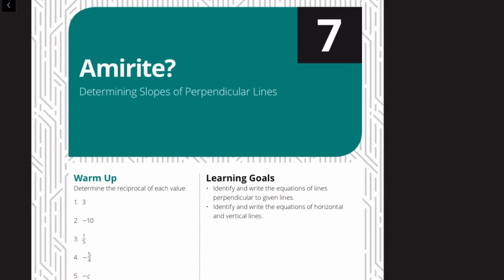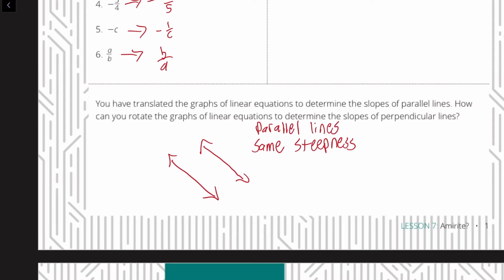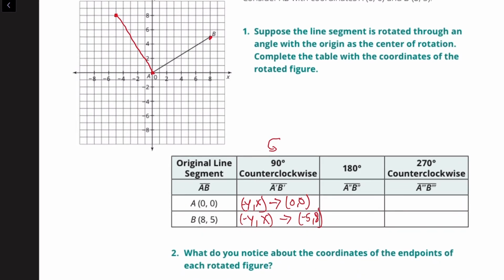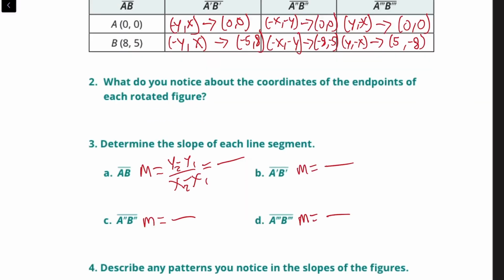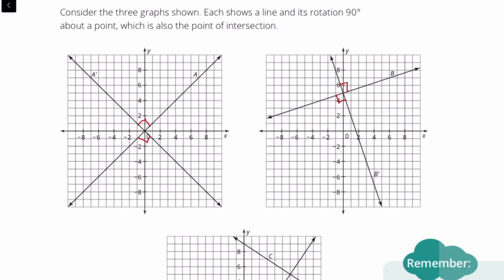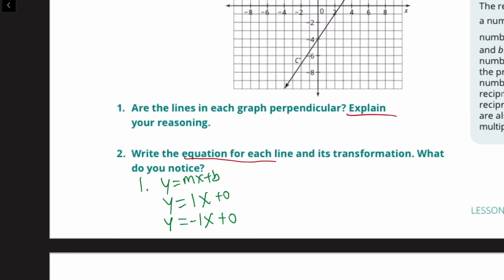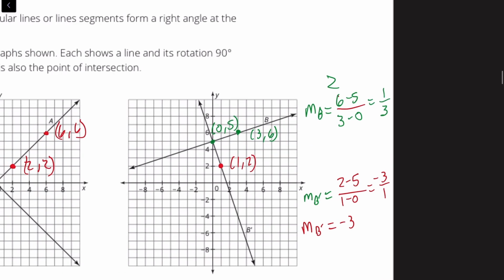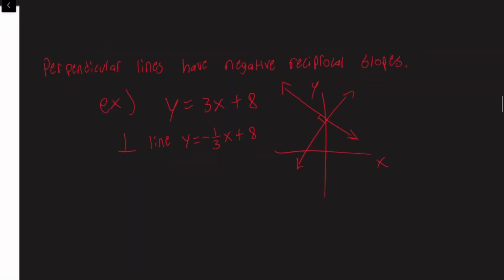Algebra M2T1L7 Perpendicular Notes